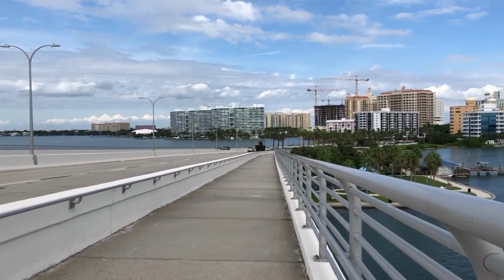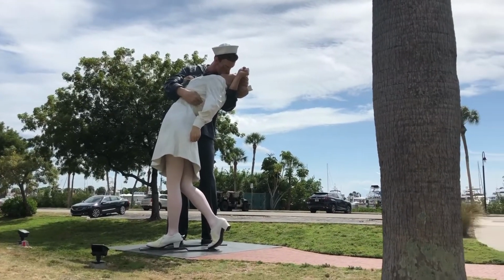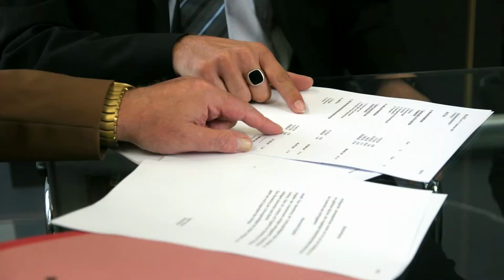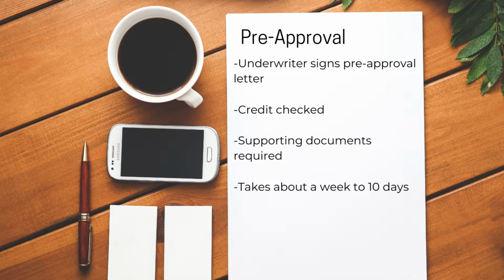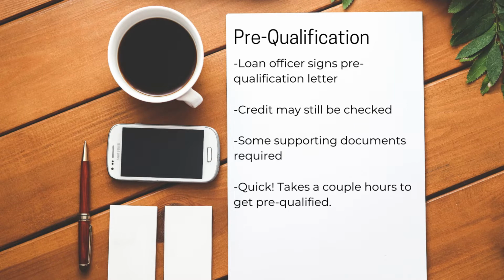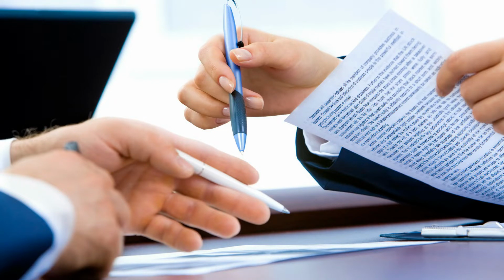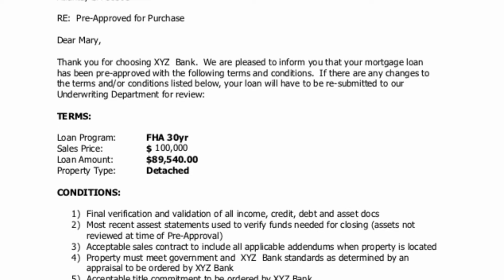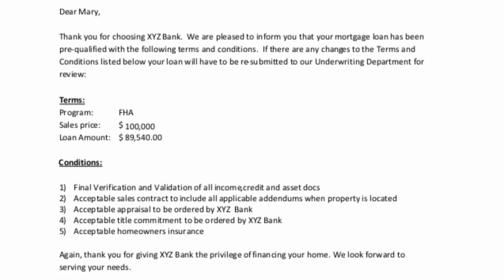Pre-Approved vs Pre-Qualified Mortgage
Ever wondered what does pre-approved mean for a mortgage and what's the difference between a pre-approved vs a pre-qualified mortgage? I interview local loan expert Christa Sweeney at Sarasota's Bayfront Park for answers to those questions and more.

I publish new videos on SW Florida life and real estate every Monday.

I’m a mother of two and four-footed creatures, a REALTOR and former professional photographer and radiographer, a sea turtle patroller, birder, pickleballer, rebounding golfer and beachcomber. I absolutely love living in Southwest Florida. It would take me quite a while to get here having grown up in Minnesota and then spending the next 25 years in Colorado. With my two daughters in college and a burning desire to live by the sea, I relocated to the place I’ve always dreamed of living.